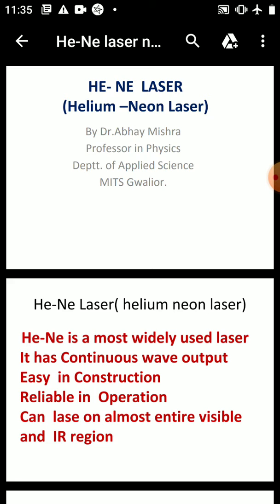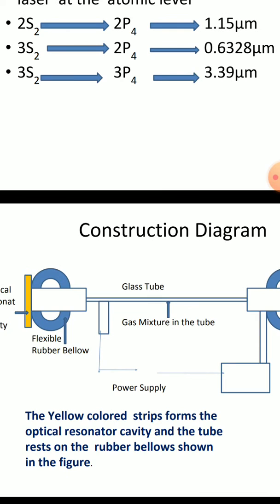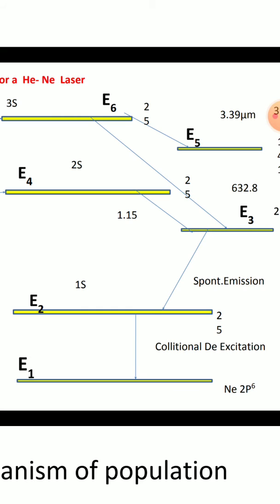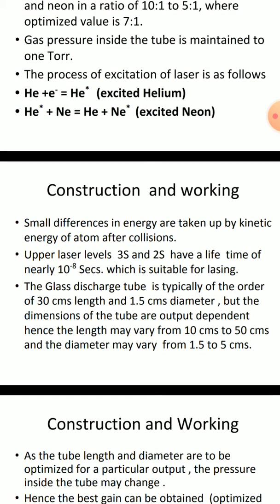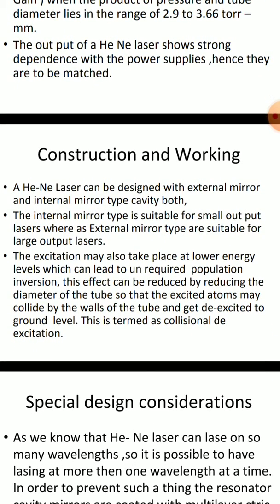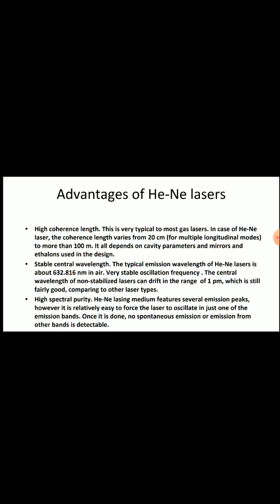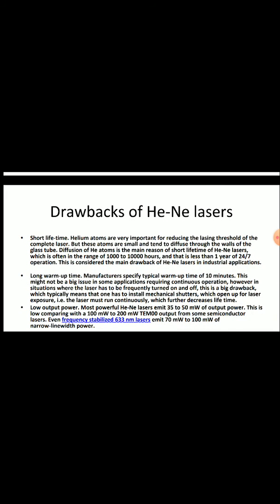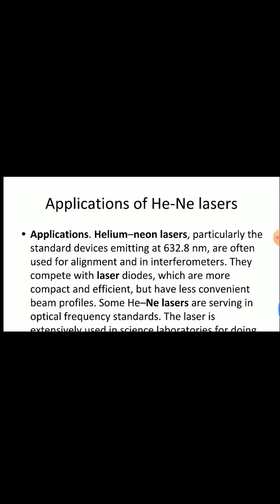He - Ne Laser / Lecture - 02 / Engineering Physics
This lecture covers the helium neon laser in detail.